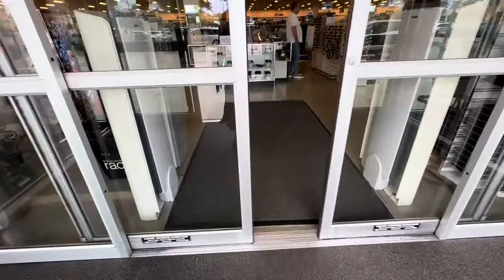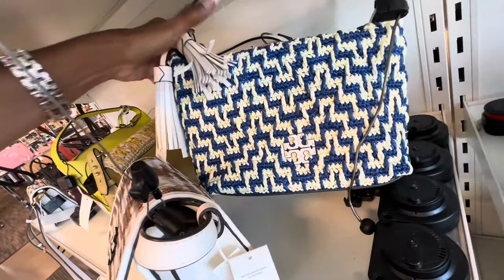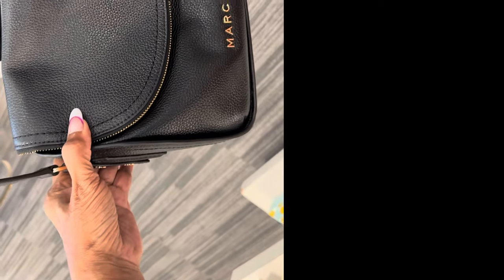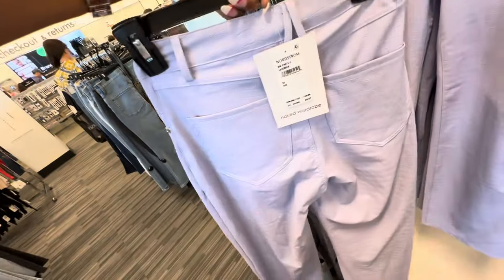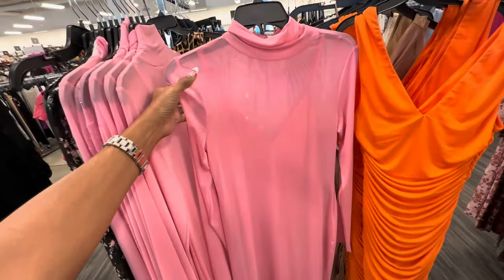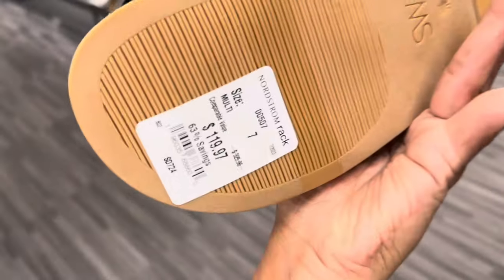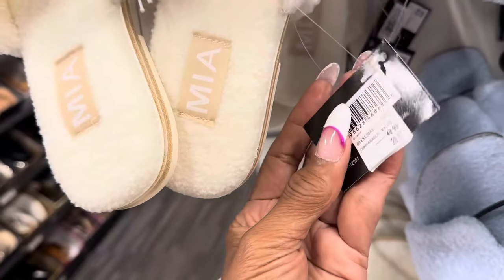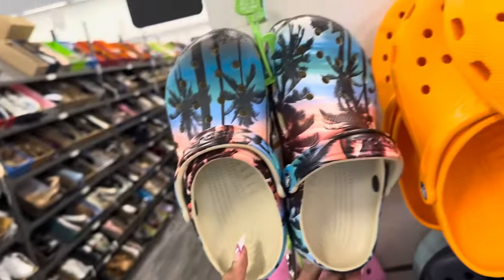NORDSTROM RACK DISCOUNTED BRAND NAME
Hi shopping buddy, let browse Nordstrom for new finds. . DESIGNER handbags, clothing, shoes and sunglasses at discontinued prices.

Don’t go broke to impress others.. 🌟